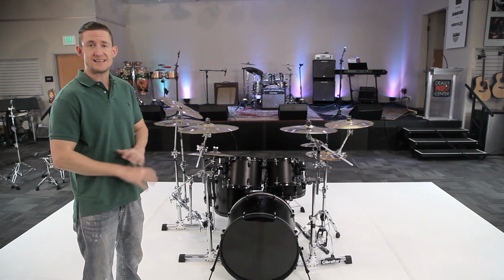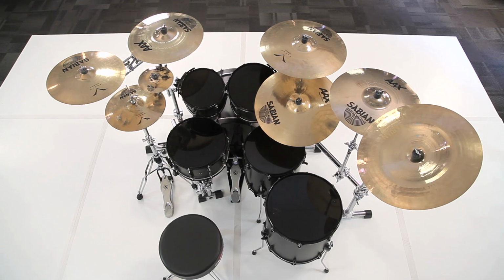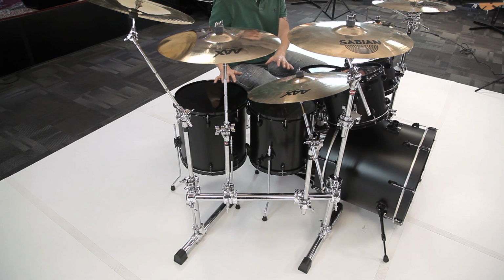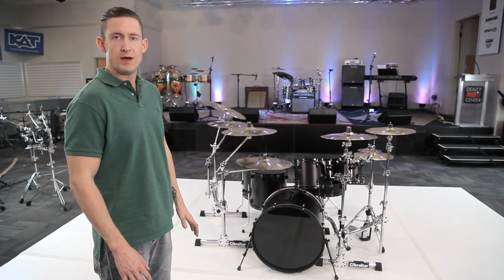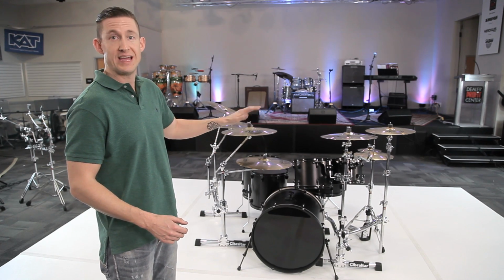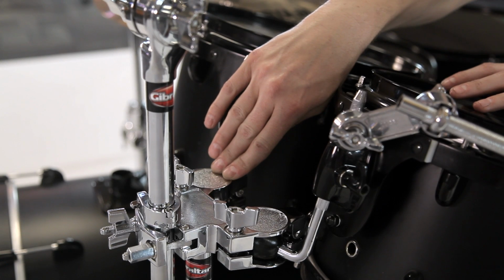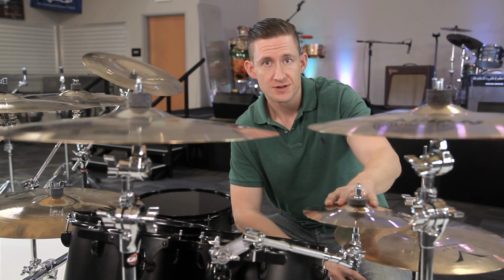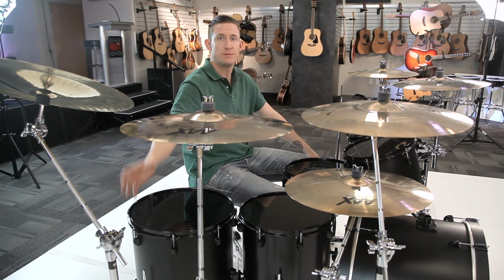GSVMS Stealth & GSSMS Side Racks #5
Gibraltar's Brent Barnett demo's the GSVMS-KIT & The GSSMS.

Stealth VMS Single Tom Kit
The STEALTH VMS showcases your drum kit and gives you a clean, uncluttered stage appearance… getting rid of bulky tripods and big rack bars running across your bass drum.

With the STEALTH System, you can create a low-profile “vertical mounting plane” for your toms and snare, creating a rock-solid foundation no matter how you like to setup your kit. The innovative mounting system works with virtually any kit configuration and uses your existing tom and snare mounting hardware regardless of which brand or size kit you play.

Now you can enjoy a clutter-free stage appearance like never before, with less to setup and less to carry when the gig is over.

Benefits of The STEALTH VMS:

• Low-profile, distinctive look really showcases your drum kit
• Versatile design works with any drum kit setup… from 4-piece to double bass
• Small footprint fits on any stage
• Accommodates double bass drum pedals and deep snare drums
• Allows for easy positioning unlike traditional racks that lock you in and don’t move
• No Tripods! Creates a clean and uncluttered stage appearance
• Minimal hardware equals less weight to carry, easier setup and tear down
• Easy transport with the optional wheeled transport bag: just tear it down and wheel it out!

MODEL INCLUDES:

(1) SC-GRSCTLA Chrome T-leg Assembly
(1) GSMTL 11" tall mini T-leg for snare
(1) 18" vertical mounting post
(1) SC-GPRSBAR 30" bent bar
(2) SC-GCRA Chrome right angle clamp
(2) SC-RMAADP Nylon bushing set 3/4", 7/8", 1"
(1) SC-SPCM Single tom mount
(1) SC-LBL 12.7mm ball L-arm
(1) SC-LBM 10.5mm ball L-arm
(1) GUASB Ultra Adjust Snare Basket

Standard 5 piece set up
Models used
GSVMS-KIT  Stealth Vertical Mounting System Kit
GSSMS  Stealth Side Mounting System
SC-CLBRA  Long boom arm with twin ratchet clamp
SC-CMBAC Medium boom arm with adjustable grabber clamp
SC-SPCM  Single platform mount for rack tom

5 piece Set up off-set rack toms
SC-DP  Double platform mount - double tom mount
SC-GPR24C  24" curved bar
6709NL  No leg cymbal stand
SC-GCSMC  chrome super multi clamp
SC-CMBRA  Medium boom rod with adjustable twin ratchet